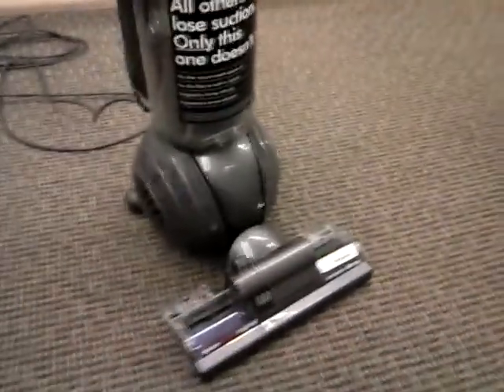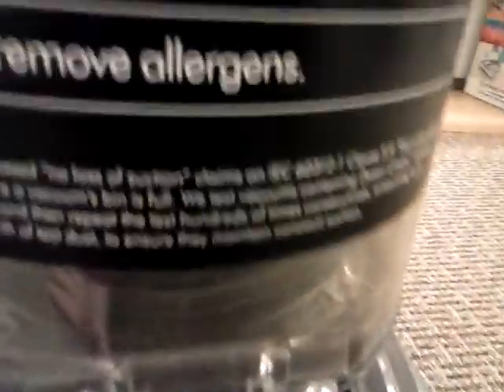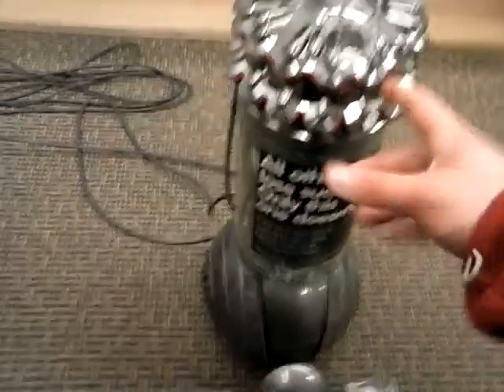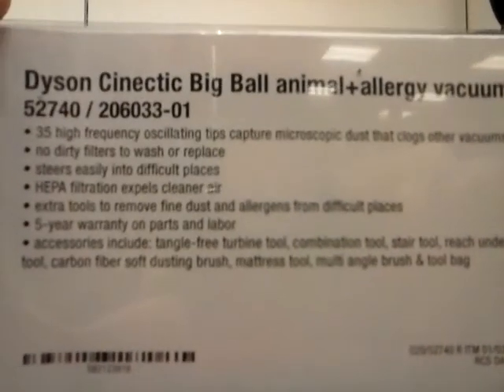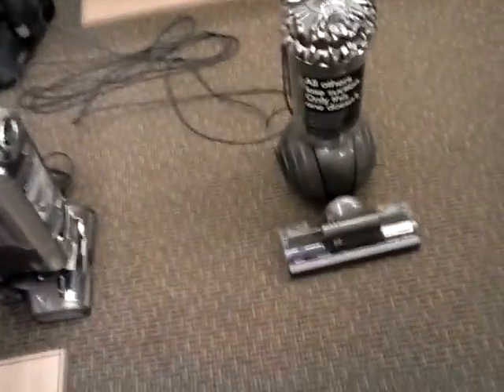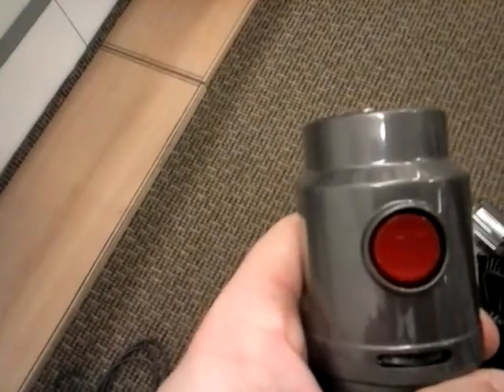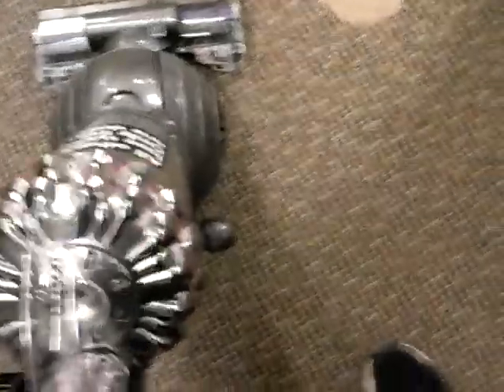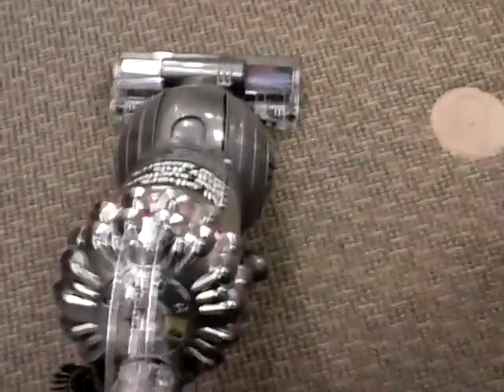Dyson Cinetic Big Ball Vacuum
I shot this video at the Sears store in the North Hanover Mall.  This vacuum solves the issue of replacing and washing filters.